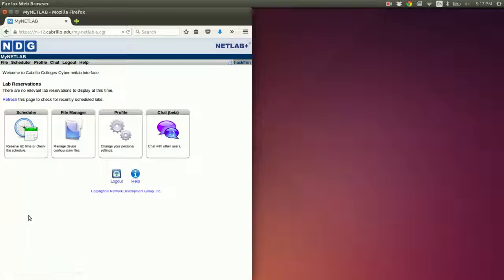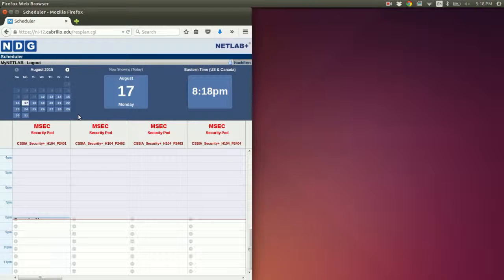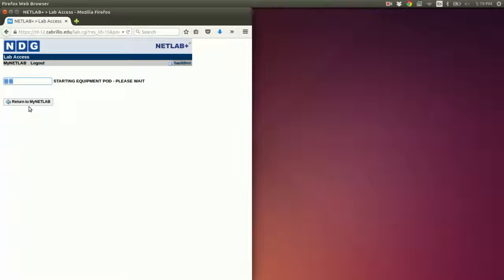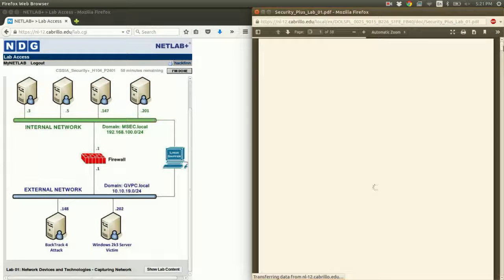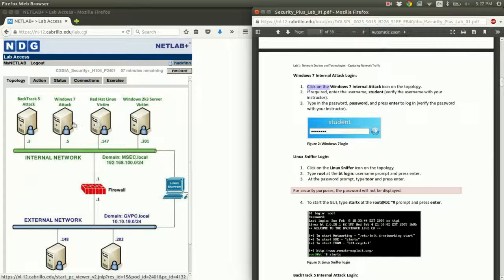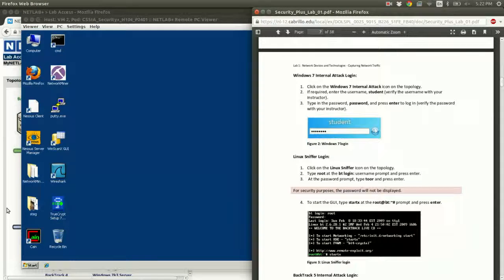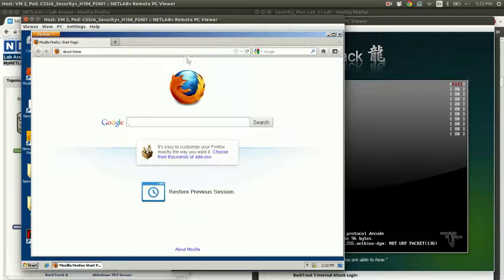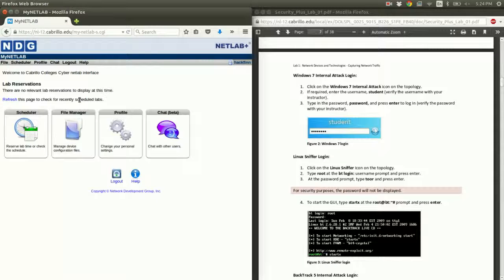Netlab Demonstration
A quick demonstration of what Netlab can do.